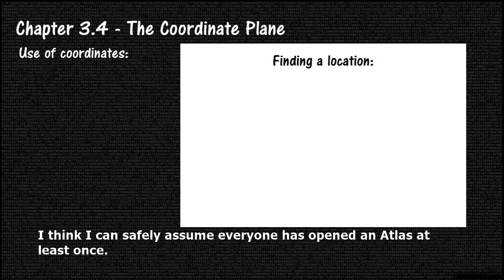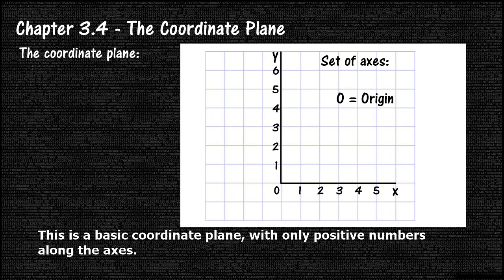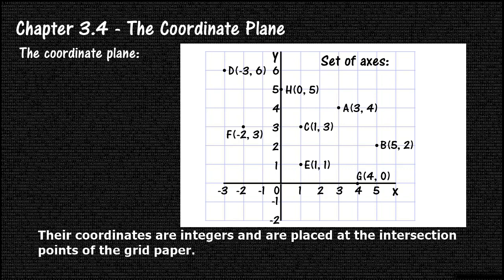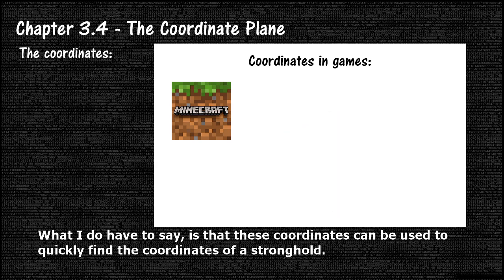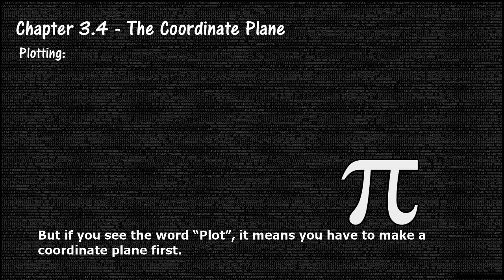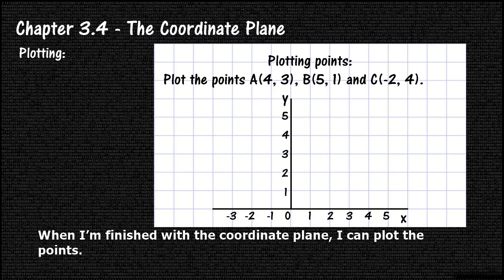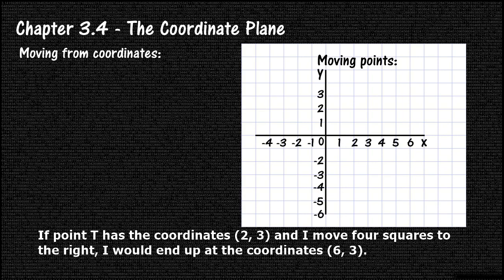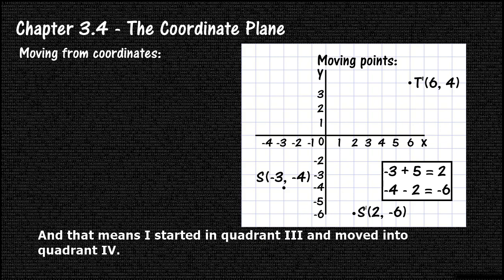C3.4 - The Coordinate Plane